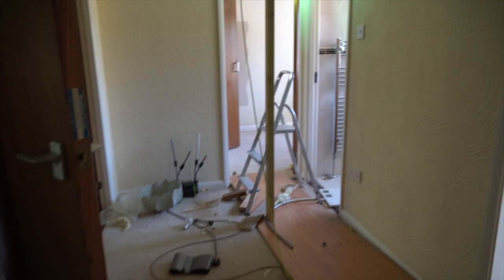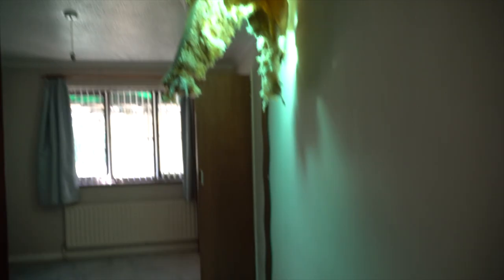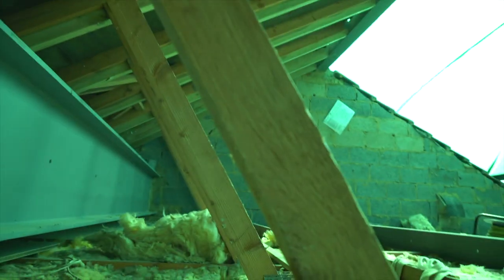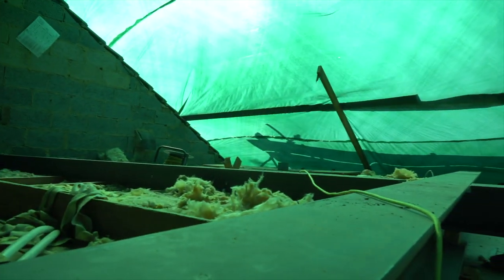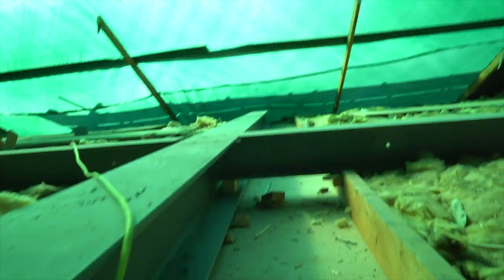Windmill - 8 Bed HMO Refurb Vlog - Episode Two